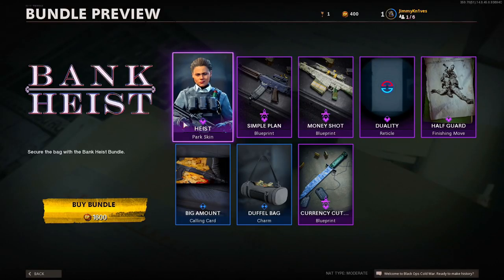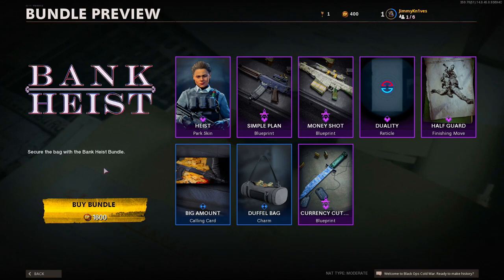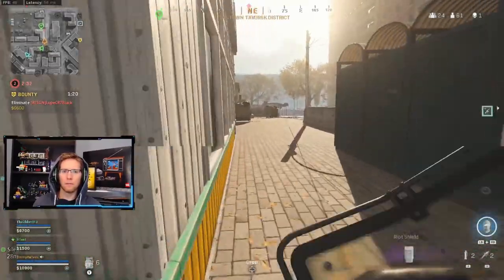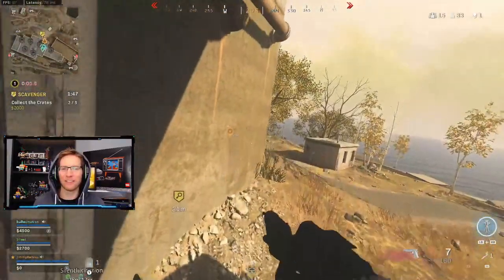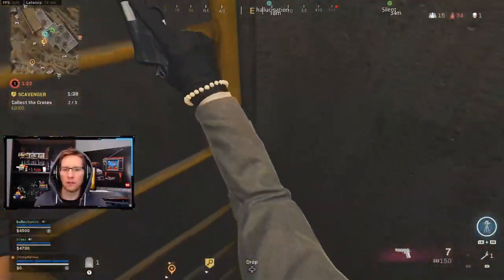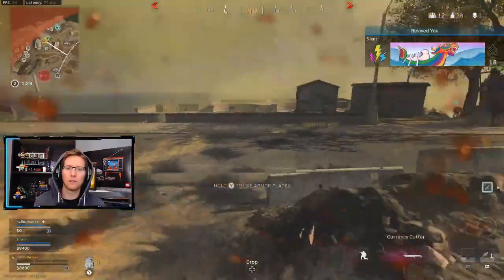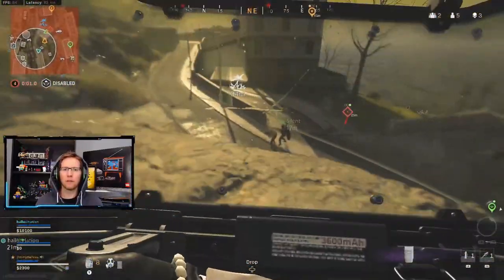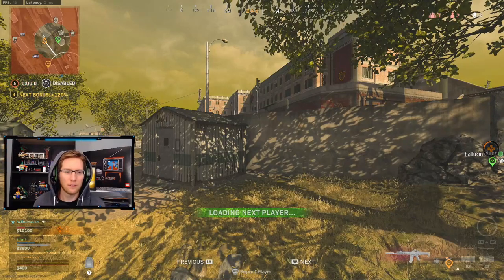Currency Cutter Knife & Half Guard Finisher | Bank Heist Bundle Cold War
Cold War Season 1 is here! This video is a quick showcase of the new Bank Heist Bundle which includes a new Heist skin for the Operator 'Park', a new Finisher called Half Guard and a new knife blue print, the Currency Cutter!

Camos: 1:20
New Finisher: 1:40
Battle Pack Finisher: 2:05 (HE WAS MAD!!!)
Game Play: 2:20
Warzone Victory on Rebirth Island: 2:45 start